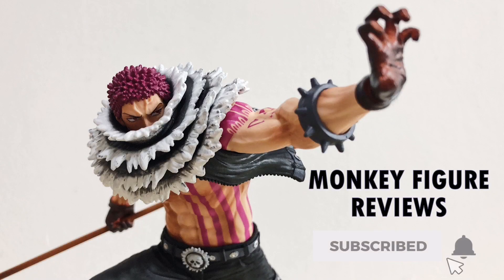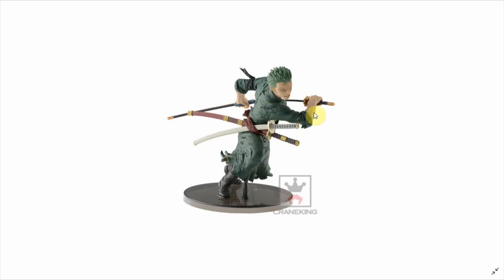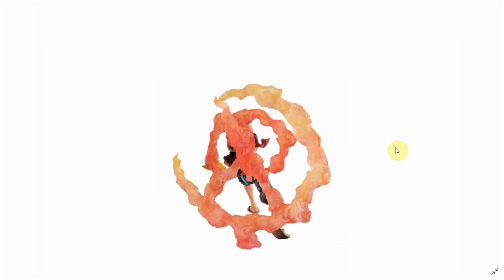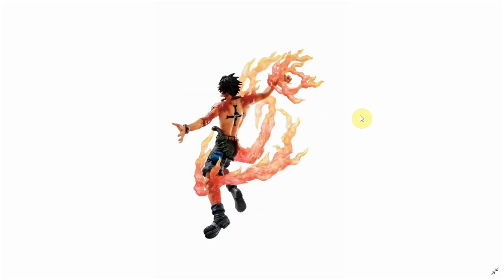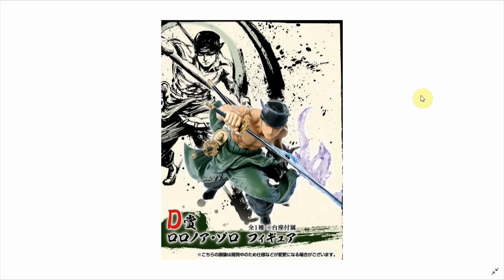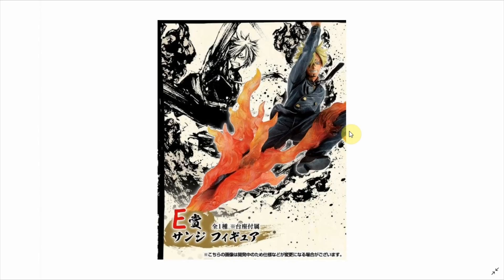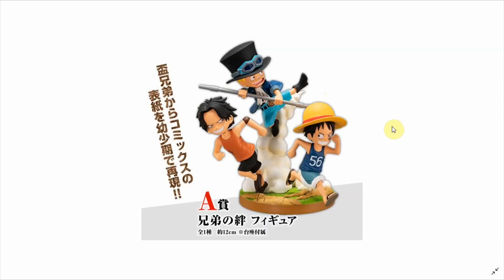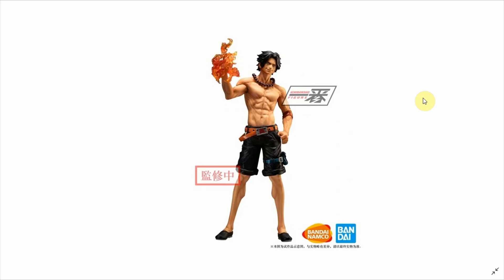BIG NEWS 🤔 One Piece Ichiban Kuji Figures Update! MASTERLISE EXTRA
Bandai Spirits brings us a new line from Ichiban Kuji featuring characters in fighting motion ala Figuarts Zero. Masterlise Extra to take the place of the older Big Size series with the brothers trio Luffy, Ace and Sabo. Zoro looks incredible and Sanji is included as Law takes an L this time for being shelved. Is anyone keeping score of who appeared the most yet?